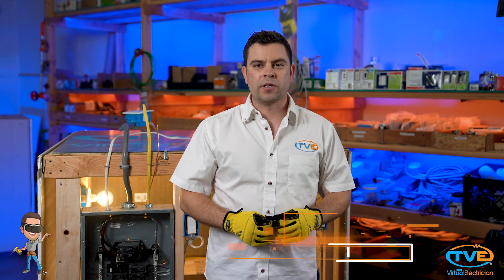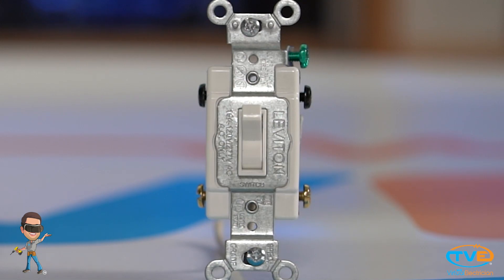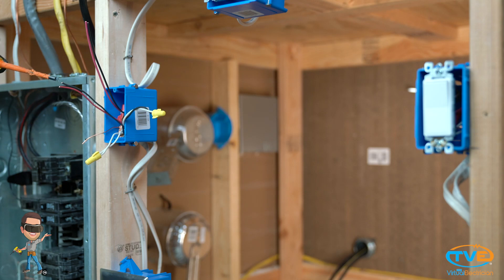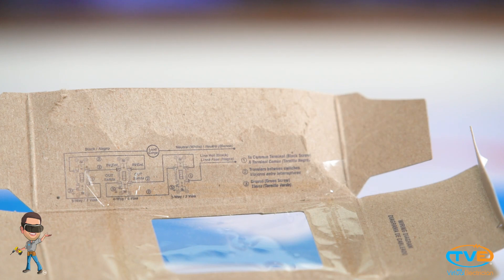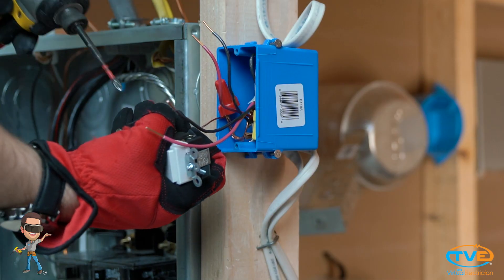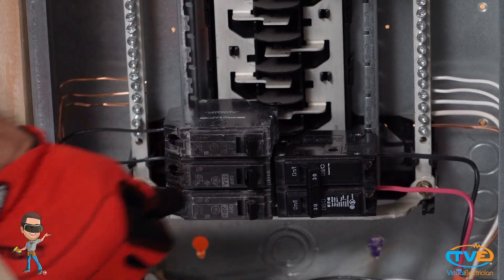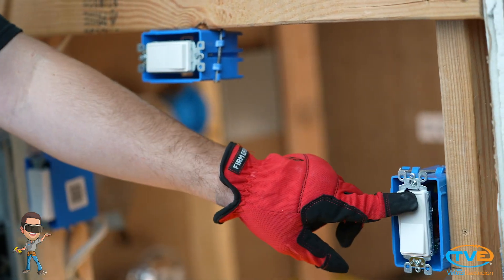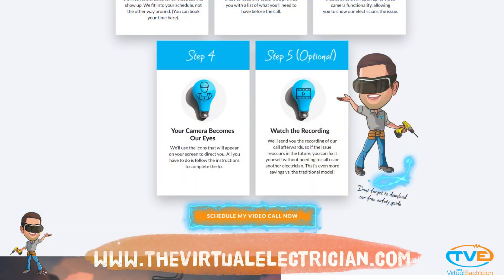How to wire a 4 way switch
Wiring a 4-way switch is a bit more complex than wiring a standard single-pole switch or a 3-way switch. A 4-way switch is often used in combination with two 3-way switches to control lighting from multiple locations. The 4-way switch acts as an intermediate switch between the two 3-way switches. Here's how you can wire a 4-way switch:

Important: Before you start, ensure that you have turned off the power to the circuit you'll be working on to prevent electrical shock or injury.

You will need the following materials and tools:

A 4-way switch.
Two 3-way switches.
Electrical cables (usually 14/2 or 12/2 depending on the circuit).
Wire connectors.
Screwdrivers.
Wire stripper.
Needle-nose pliers.
Follow these steps:

Turn Off Power: Turn off the power at the breaker or fuse box to the circuit you're working on.

Identify the 4-Way Switch: In a 3-way switch setup, you'll have two 3-way switches at either end of the circuit and a 4-way switch in the middle. Identify the 4-way switch; it should have four terminal screws.

Install 4-Way Switch:
a. Connect the two traveler wires (usually black and red) from one 3-way switch to the two terminals on one side of the 4-way switch. It doesn't matter which traveler wire goes to which terminal.
b. Connect the two traveler wires from the other 3-way switch to the two terminals on the opposite side of the 4-way switch. Again, the order doesn't matter.

Connect the Remaining 4-Way Switch Terminals: You will have two remaining terminal screws on the 4-way switch. These are the common terminals. Connect one of the common terminals to the hot (black) wire coming from the power source (usually the electrical panel) and connect the other common terminal to the hot (black) wire going to the light fixture.

Connect Ground Wire: Connect the ground wires from all cables involved to the green screw on the 4-way switch.

Reconnect Power: Turn the power back on at the breaker or fuse box.

Now, your 4-way switch should be properly wired, allowing you to control the lighting from multiple locations using the two 3-way switches in conjunction with the 4-way switch. Keep in mind that proper labeling of wires, testing, and double-checking your connections are essential to ensure everything works as expected and safely. If you're not comfortable with electrical work, it's advisable to consult a professional electrician.